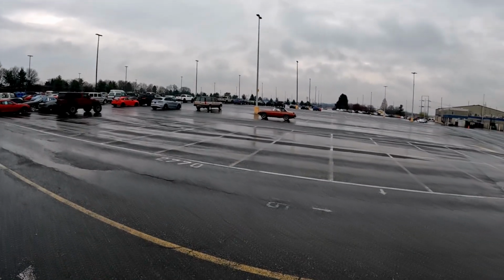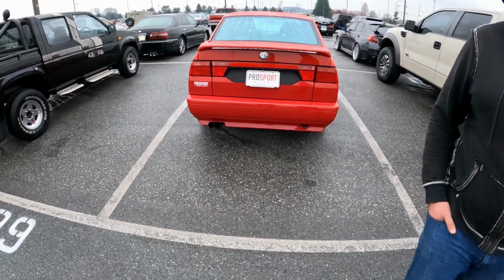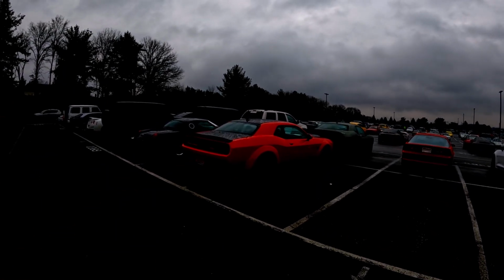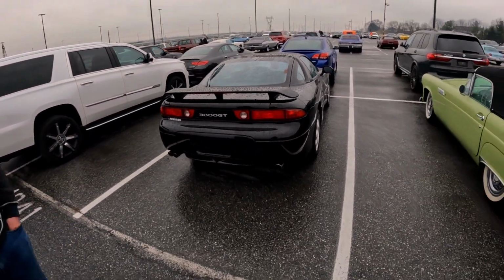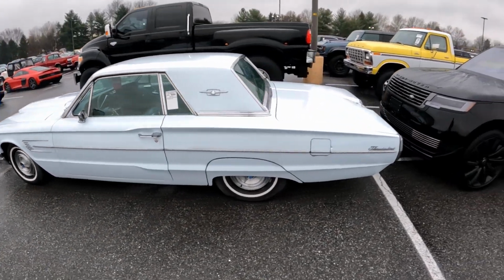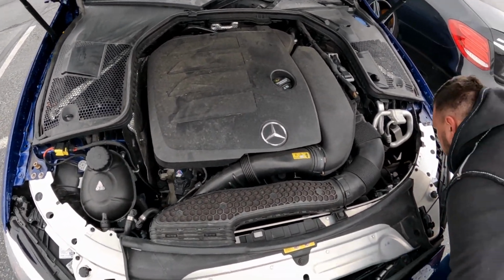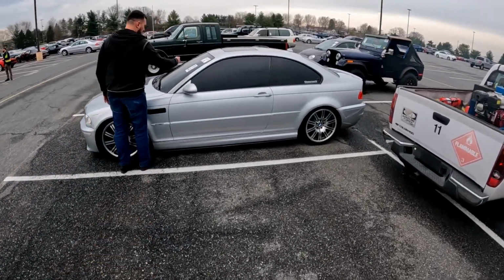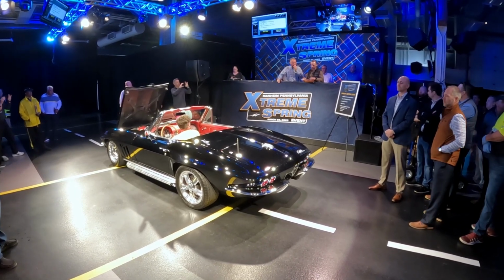Manheim Xtreme Sale Vlog Extended Edit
Lancaster Pennsylvania is home to one of the largest automotive auctions in the US. The Manheim Xtreme Sale is an annual event during which hundreds if not thousands of cars are auctioned. For the annual sale Manheim try to get as many cool or interesting cars as possible and it shows! This event was incredible! I could not believe just how many unique, rare, and just outright cool cars there were. Imagine the biggest car show you have ever been to, multiply it by 10 and all the cars are for sale! There were so many lanes selling cars that it was truly overwhelming. Hats off to the organizers of this event, to keep this thing going as smooth as they did could not have been an easy task! Enjoy the vlog as I try to show you what it's like to attend the biggest automotive event I have ever been to.